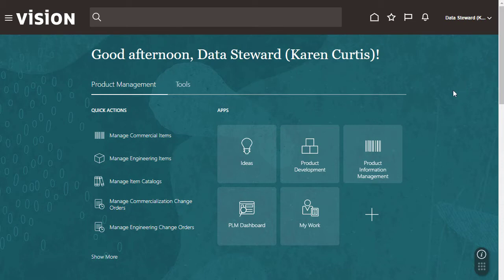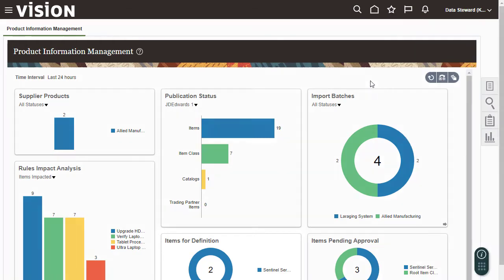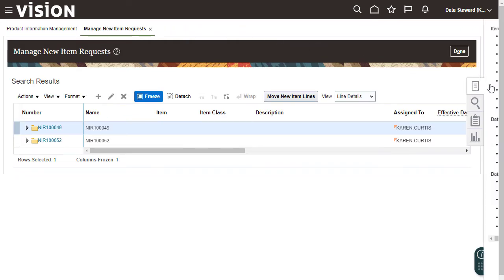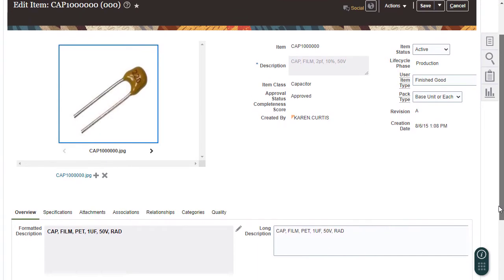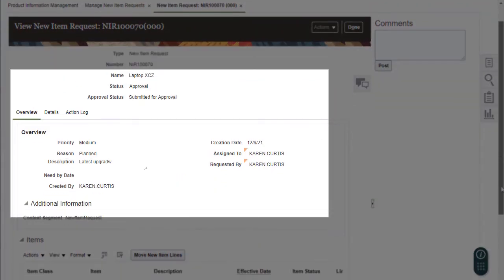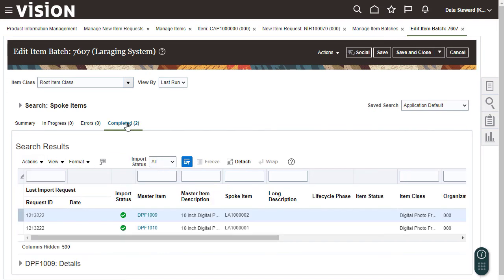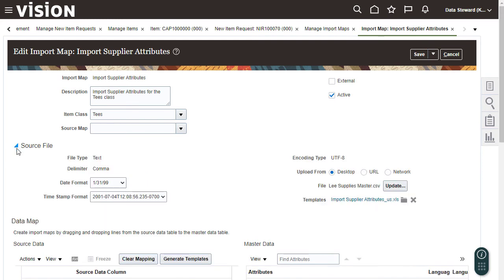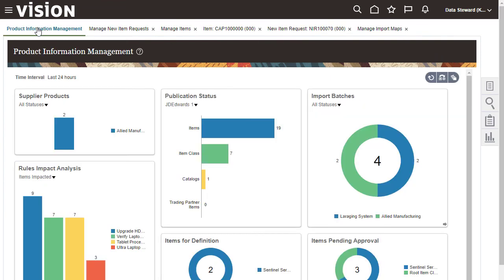Product Management | Use the Product Information Management Work Area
Learn how to use the Product Information Management Work Area.